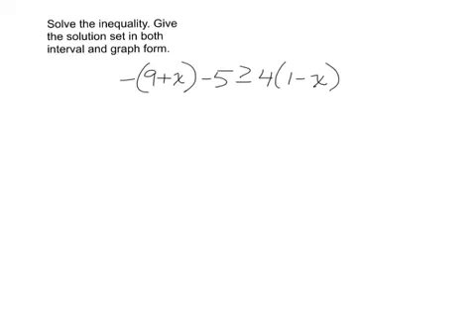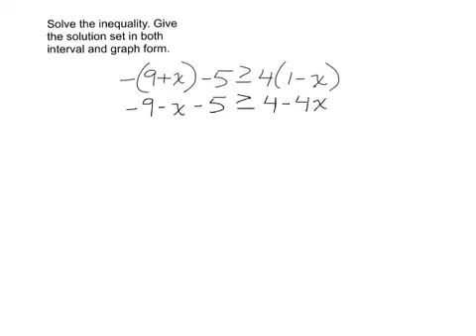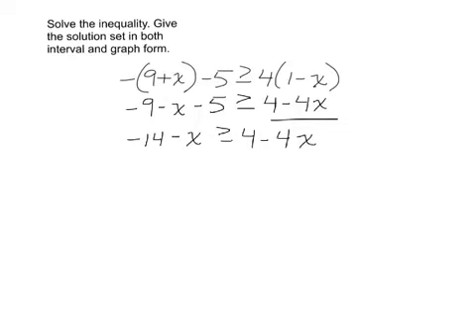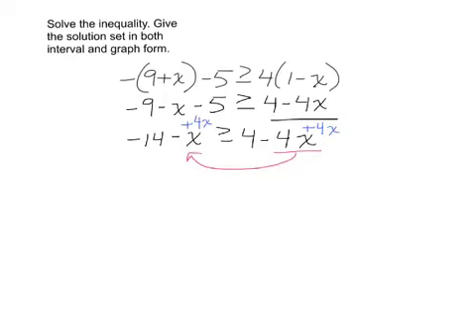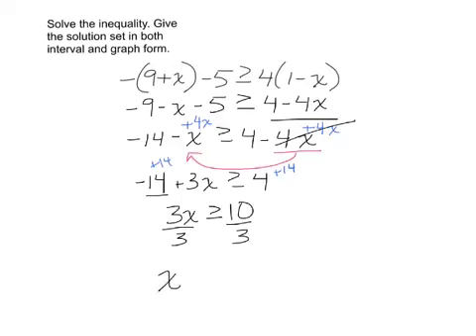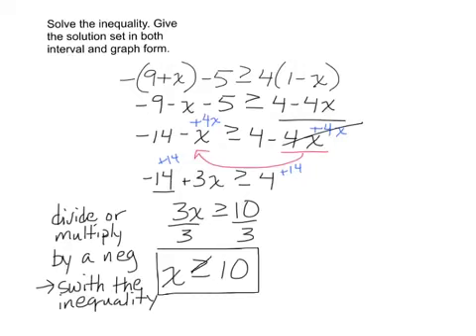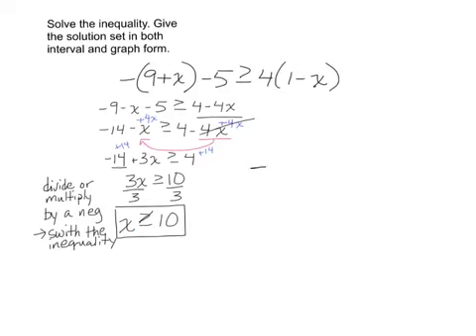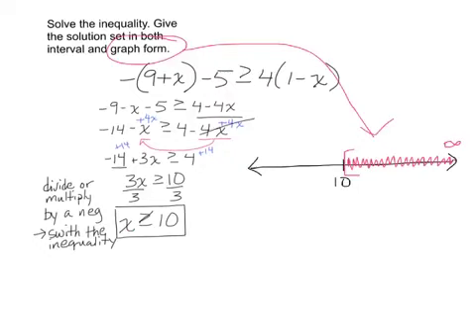1010 Solving a Linear Inequality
1010 Solving a Linear Inequality